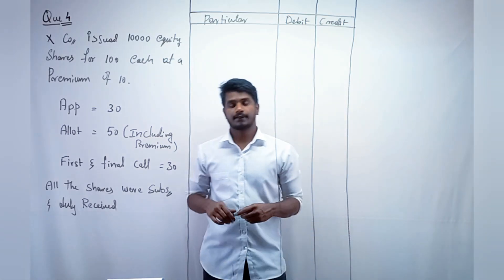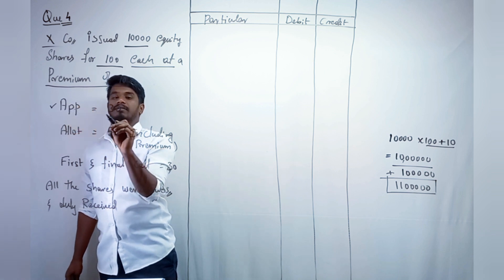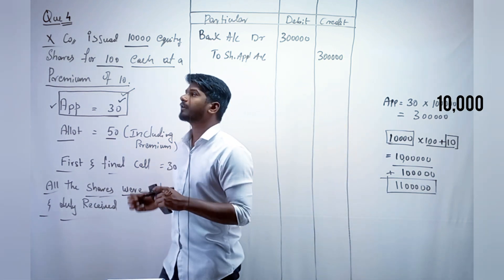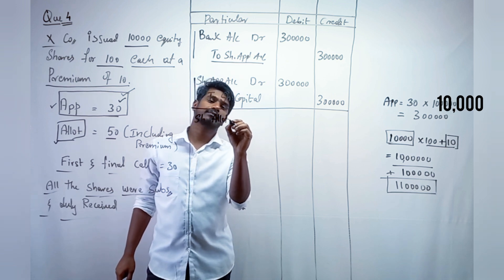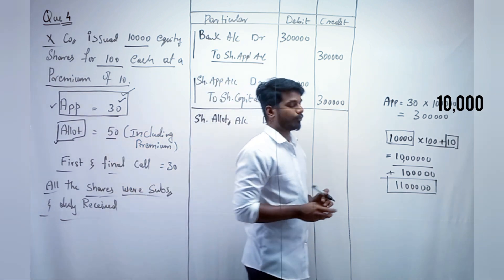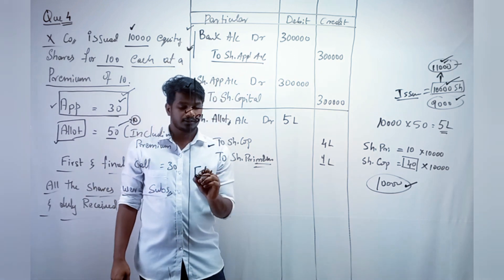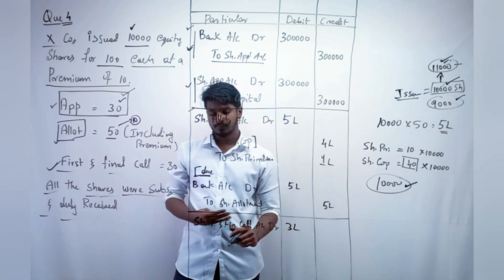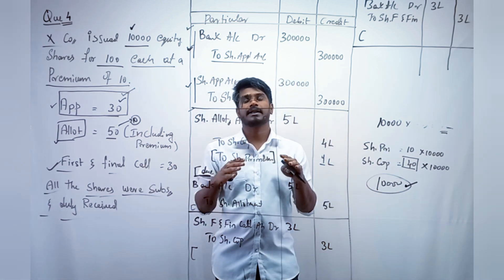accounting for share capital 6 marks class 12 accountancy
Welcome to this video on Accounting for Share Capital. In this session, we will discuss the class 12 aspects of accounting for share capital. We will discuss the issue of share, forfeiture of shares, and reissue of shares.

We will also discuss the features and implications of each of these processes. By the end of this session, you will have a clear and comprehensive understanding of how to account for share capital in class 12. So let's get started.